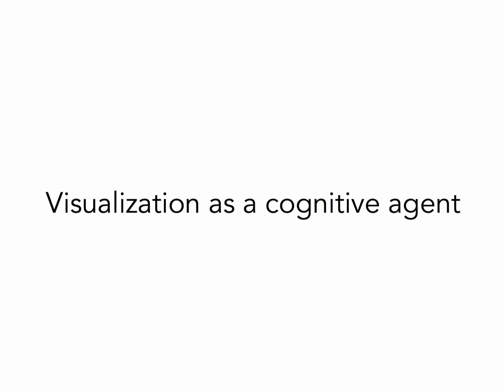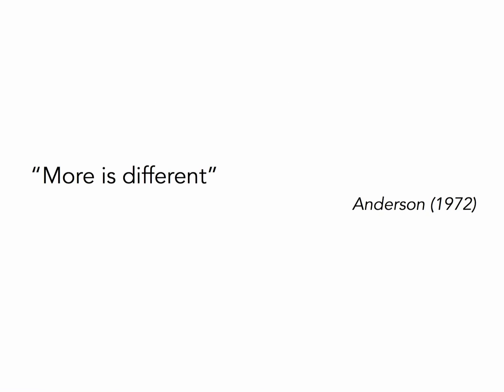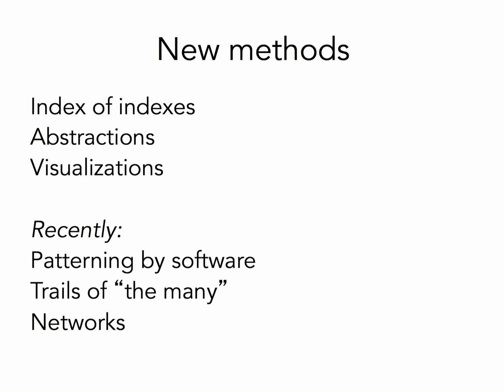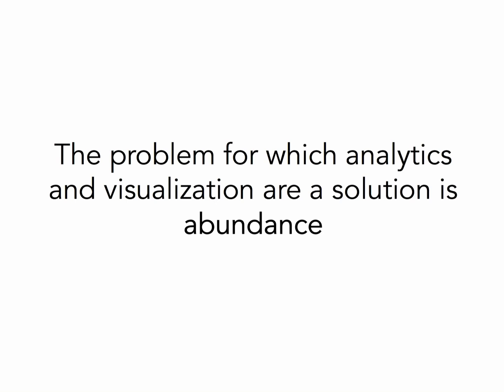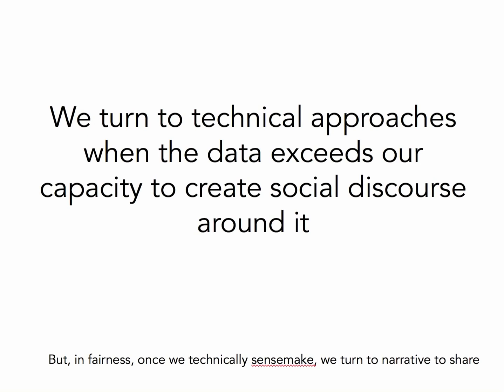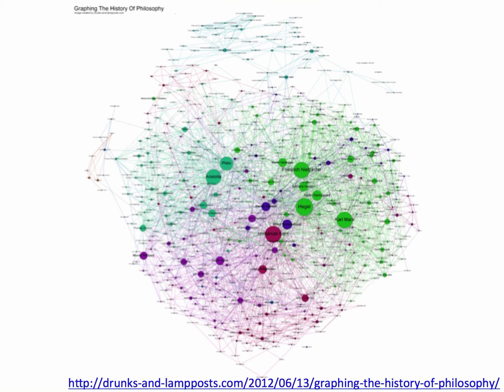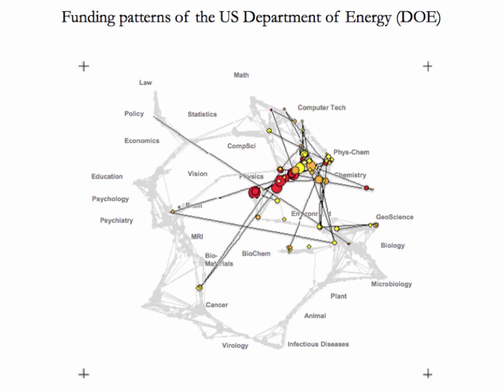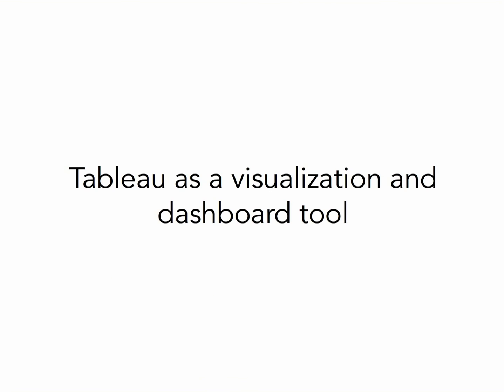Week 2: Visualization & Dashboards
George Siemens discusses visualization & dashboards for Week 2 of DALMOOC.